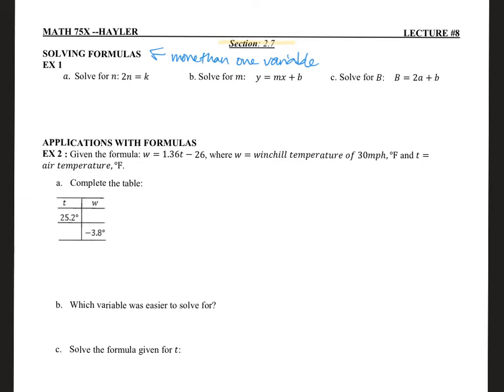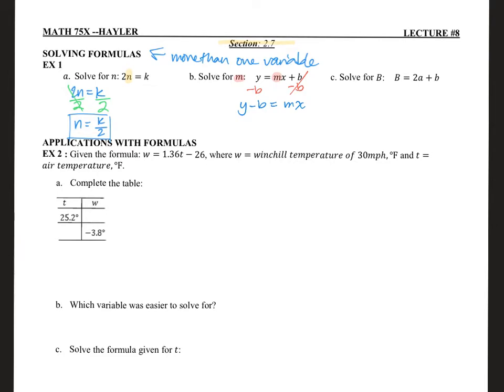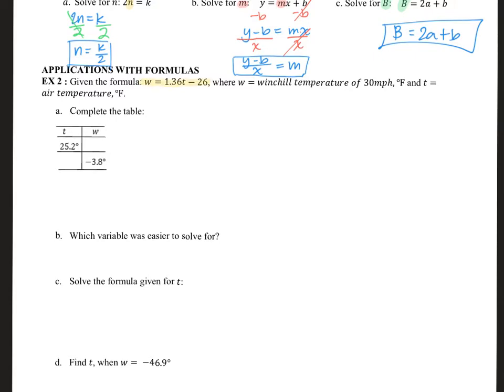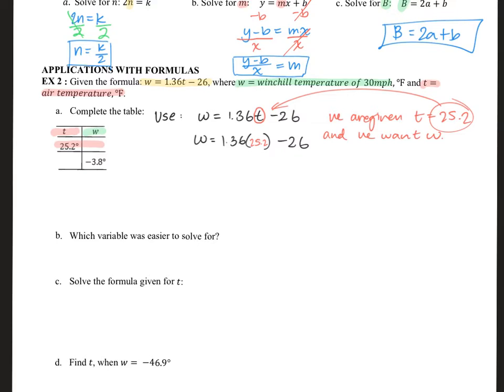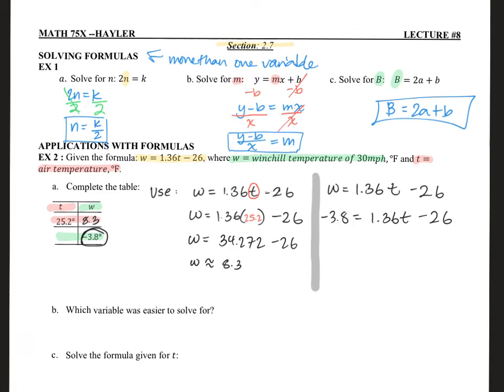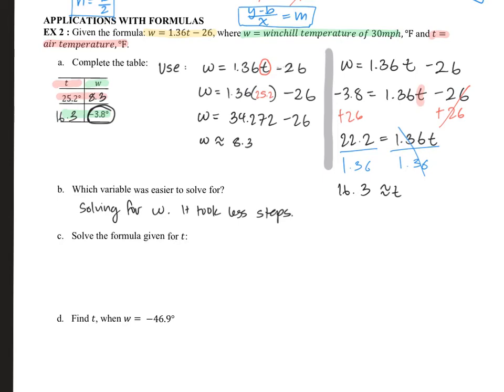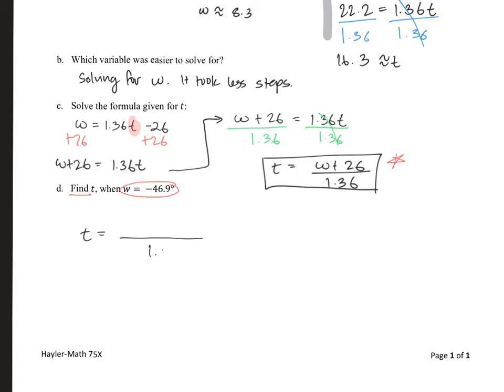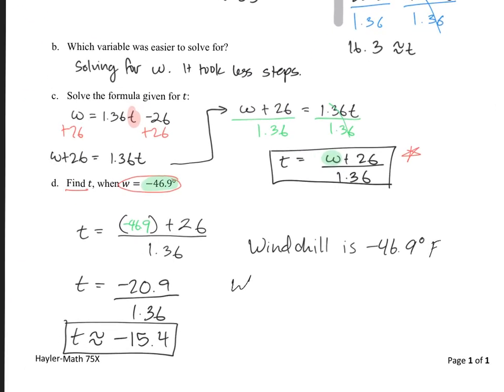Section 2.7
This is the one part for section 2.7.